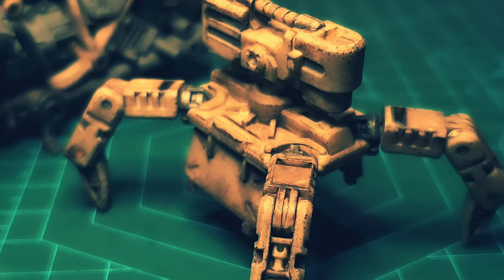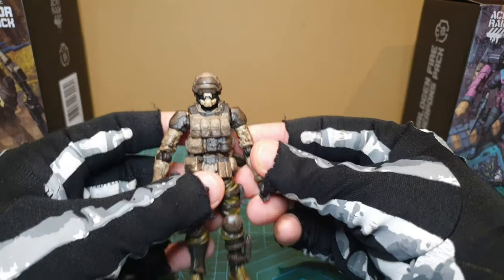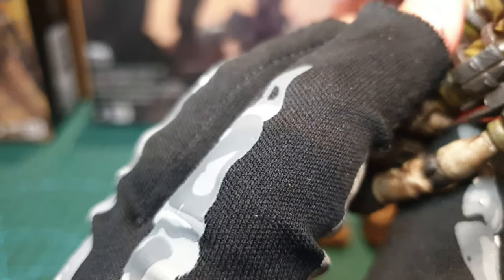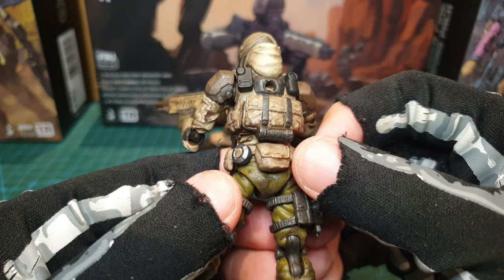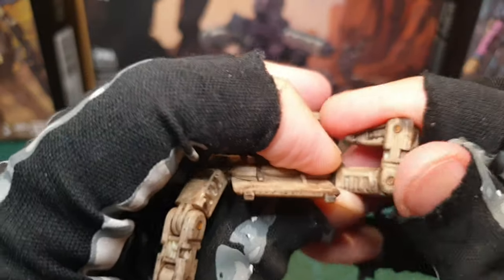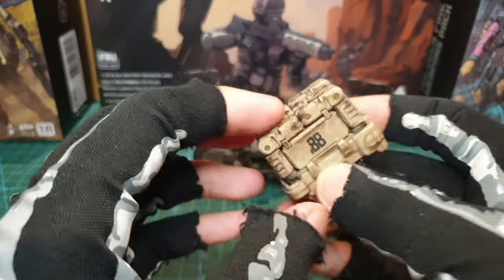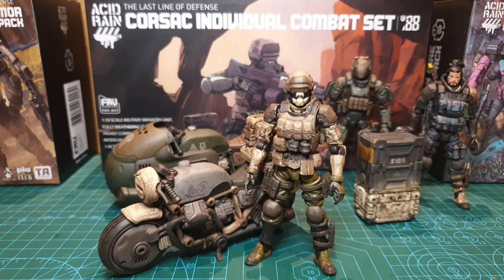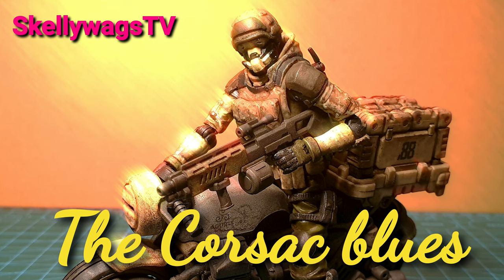Acid Rain Corsac individual combat set 1/18 figure vehicle and drone review 'The Corsac blues'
Corsac trooper heads out on a solo mission.

POWER DIRECTOR
SILVERMANSOUND.COM